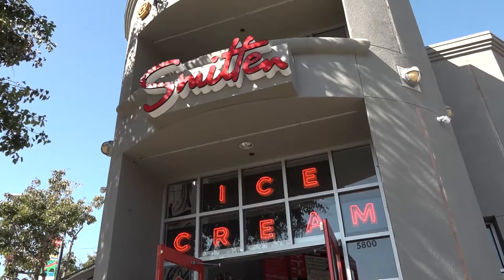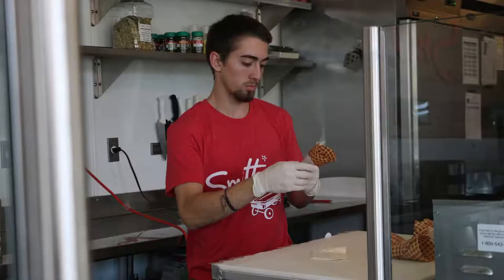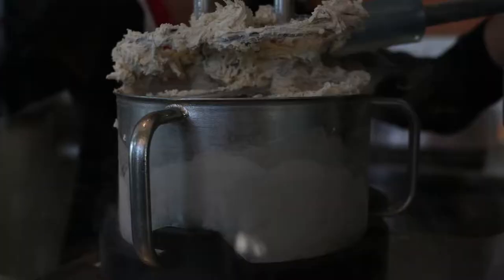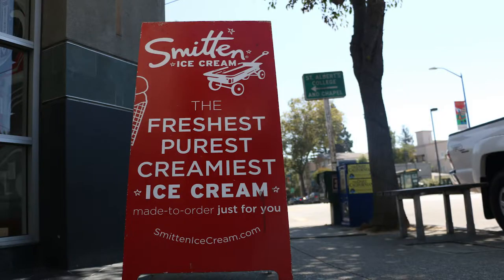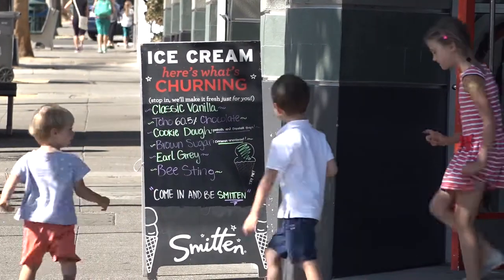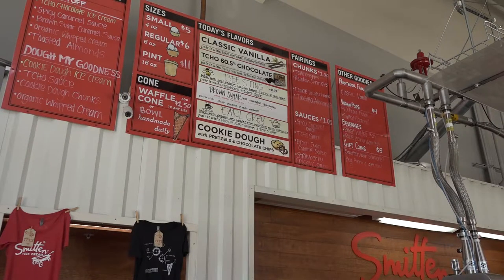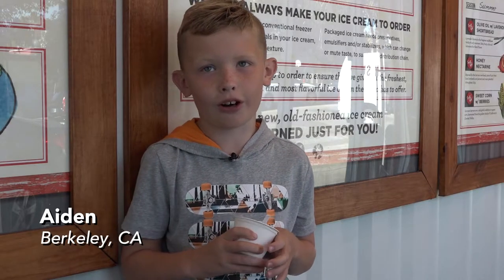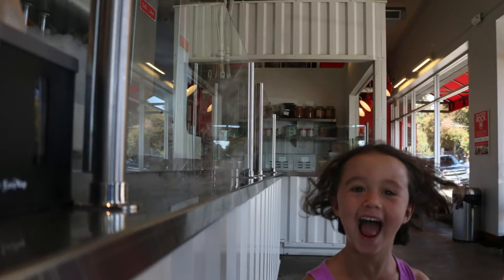Bay Area residents cool down at Smitten Ice Cream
Smitten Ice Cream, which was founded in San Francisco, serves up ice cream that is created using liquid nitrogen. And residents from around the Bay Area, and even other regions of California, are flocking to get a bite.